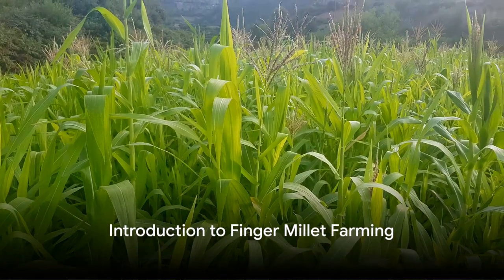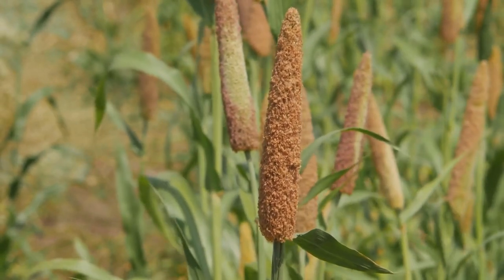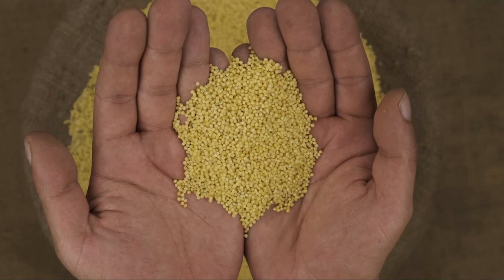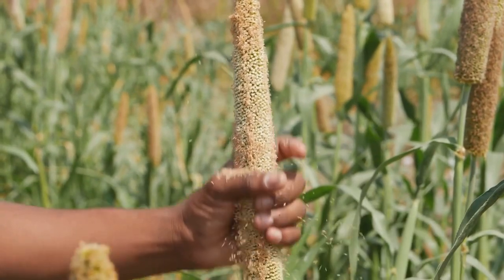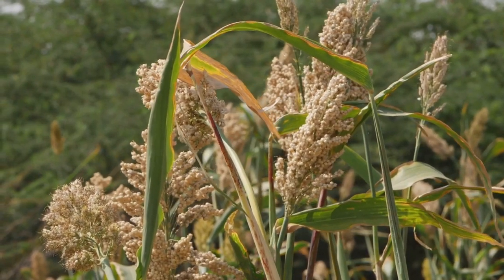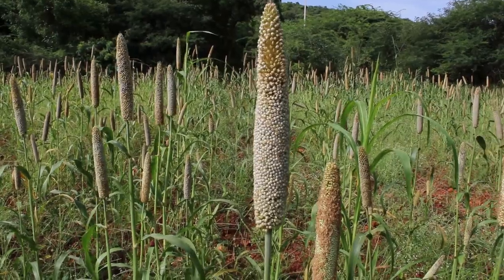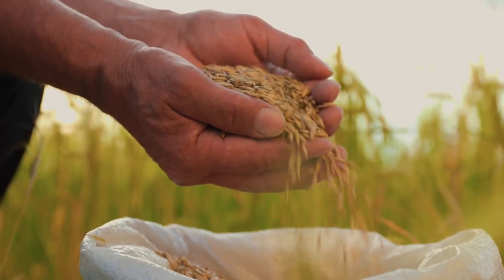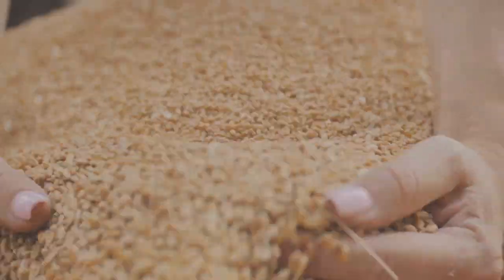The Profitable Journey of Finger Millet Farming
In this video, we delve into the world of finger millet farming in Kenya, exploring its profitability and the step-by-step process involved. Join us as we uncover the nutritional benefits of this superfood crop and its impact on health. If you're curious about sustainable farming practices or interested in improving your diet with nutritious superfoods, this video is a must-watch!

OUTLINE:
00:00:00 Introduction to Finger Millet Farming
00:00:11 Seedbed Preparation and Planting
00:00:46 Profitability and Market Prices
00:01:23 Versatility and Nutritional Benefits
00:01:41 Ideal Growing Conditions
00:02:30 Conclusion - Profitability and Nutritional Value